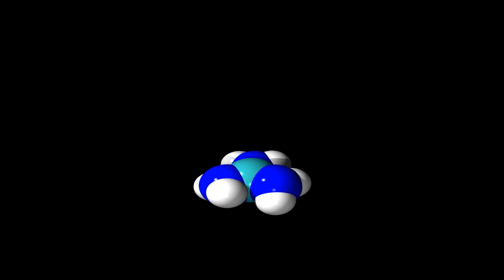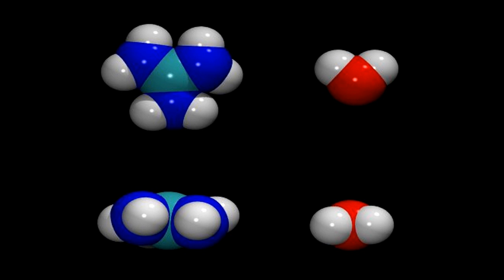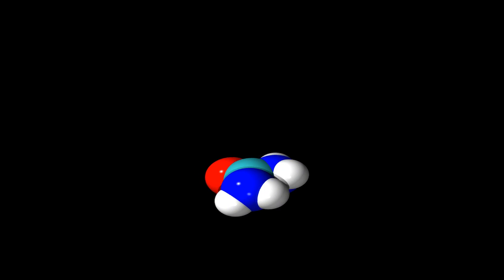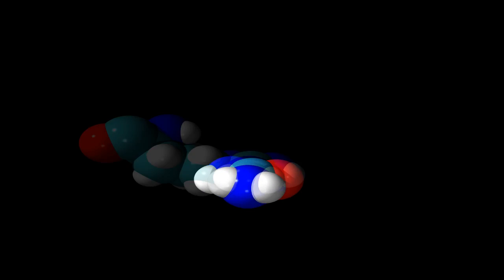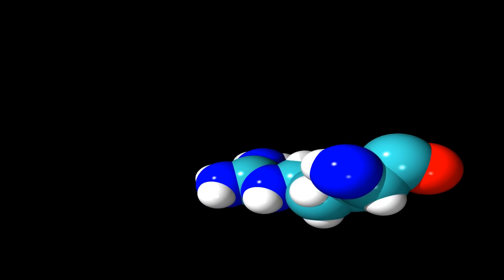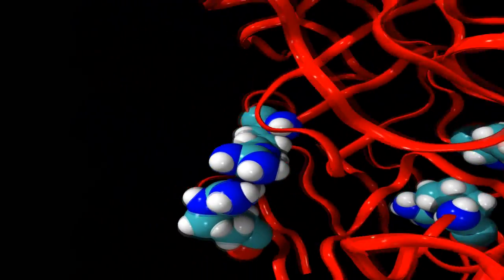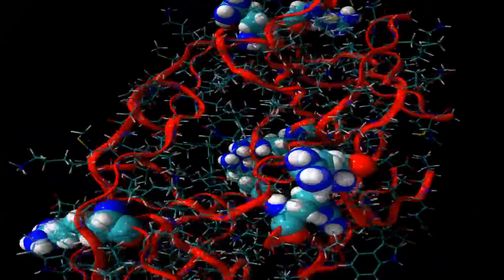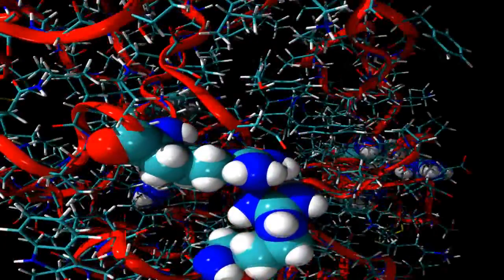The Guanidinium motif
The guanidinium motif crops up all over biochemistry.  Normally used as a solution of an aqueous salt to denature proteins, it very electronically similar to urea (another powerful denaturant).  The Guanidinium motif appears almost exactly in the side chain of the amino acid arginine, and also appears (albeit in neutral form and in a fused heterocycle) as a part of the base pair guanine, which helps stabilize the core of the double helix of DNA.

This work is available to all on a creative commons-share alike-attribution license (attribution Thunderf00t).